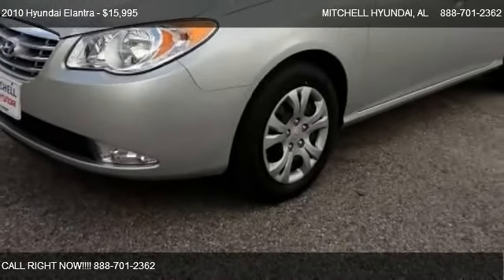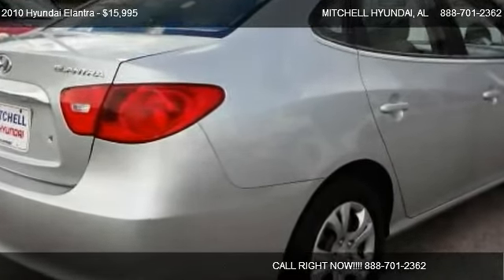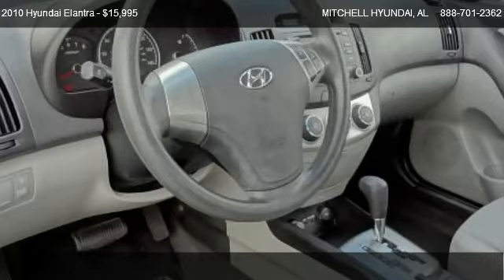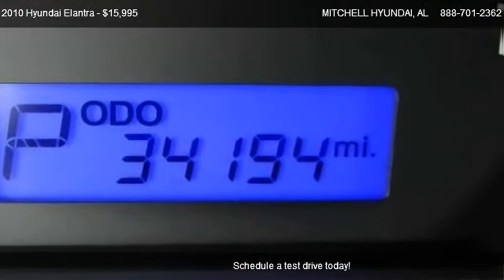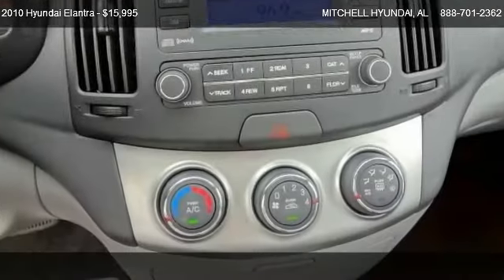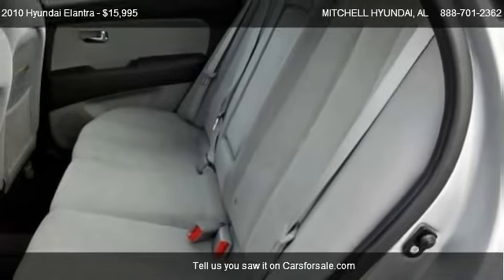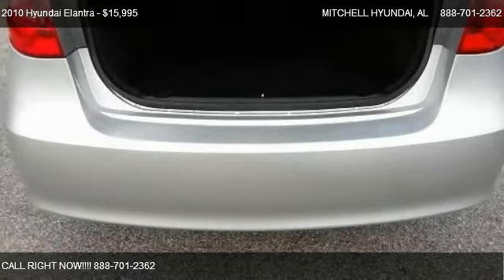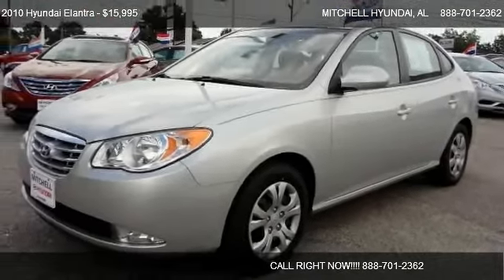2010 Hyundai Elantra GLS - for sale in ENTERPRISE, AL 36330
MITCHELL HYUNDAI
1101 RUCKER BLVD

in ENTERPRISE, AL 36330

Come test dirve this 2010 Hyundai Elantra GLS for sale in ENTERPRISE, AL.